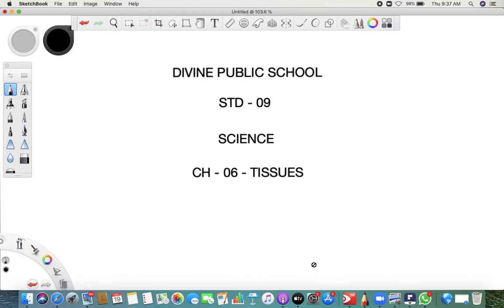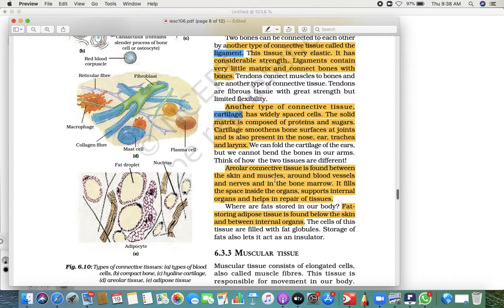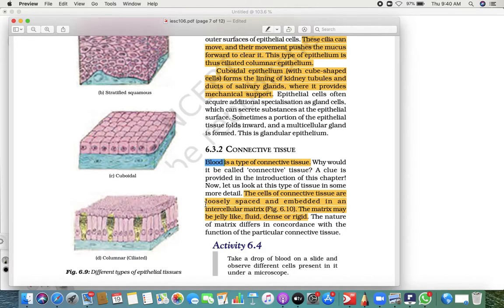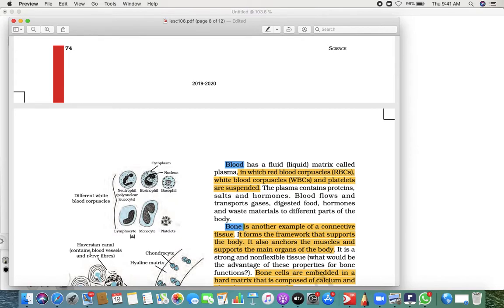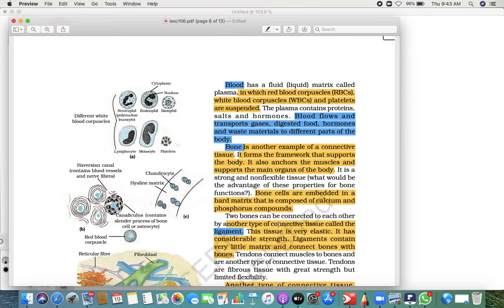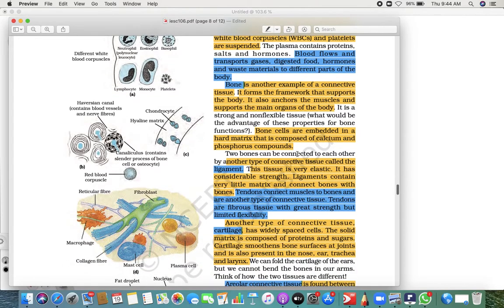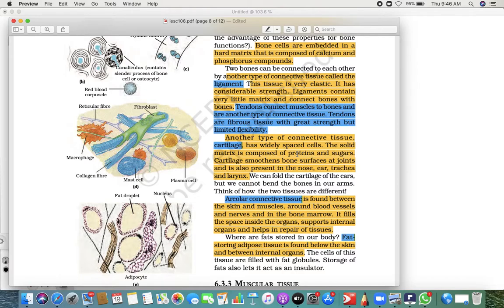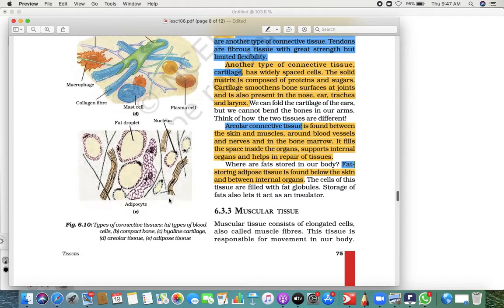SCI STD 09 CH 06 Tissues PART 7